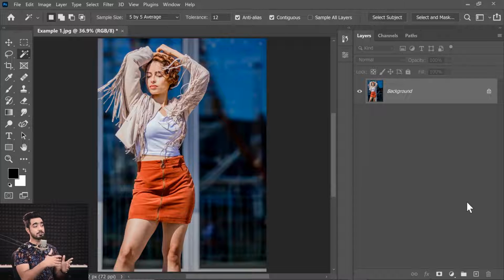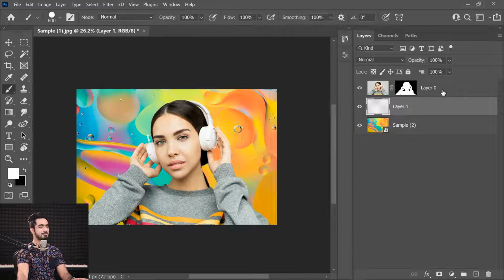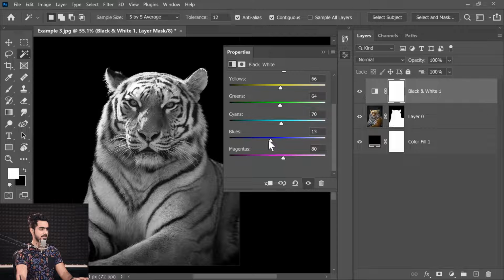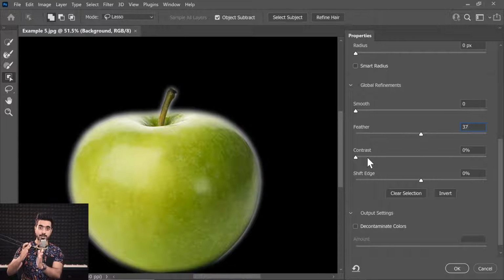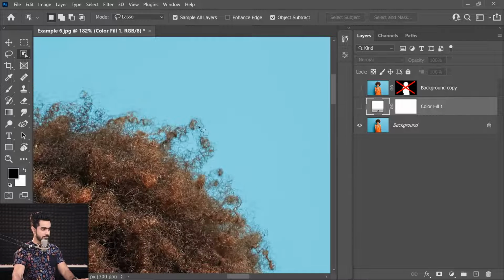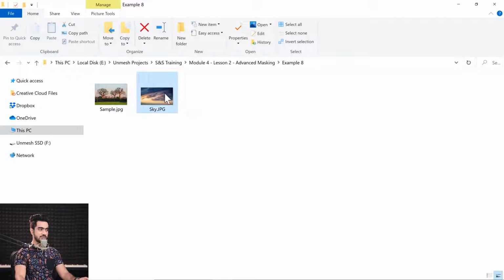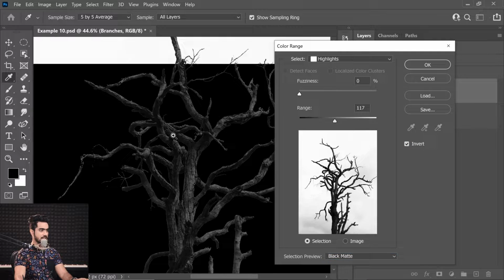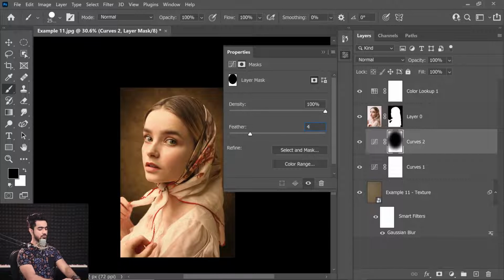28 Advanced Masks